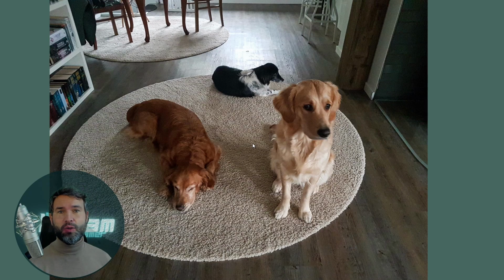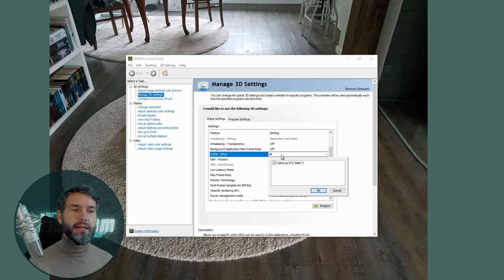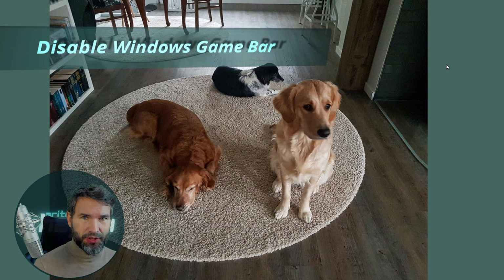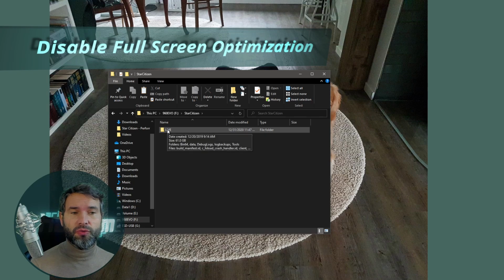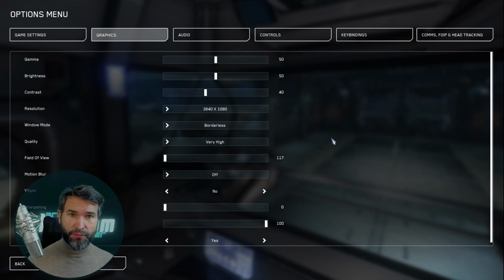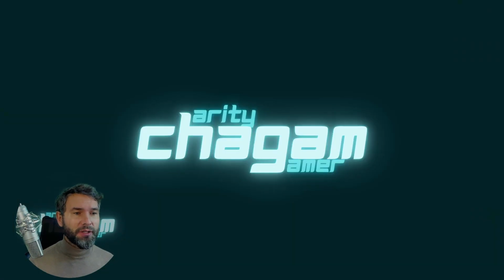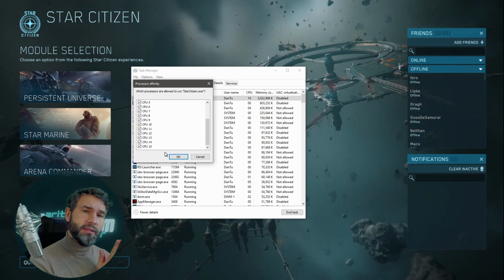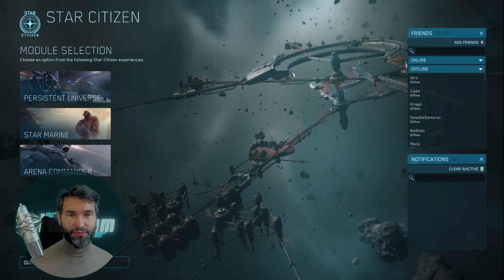Star Citizen Performance Boost (2021)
This video contains a little guide on how you can improve your FPS in Star Citizen.